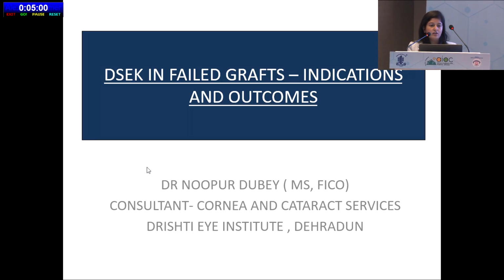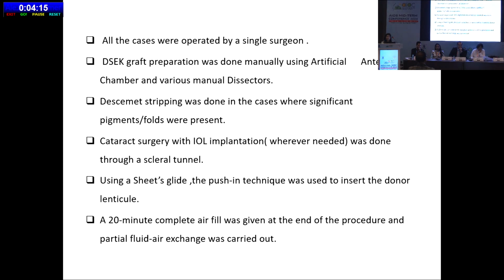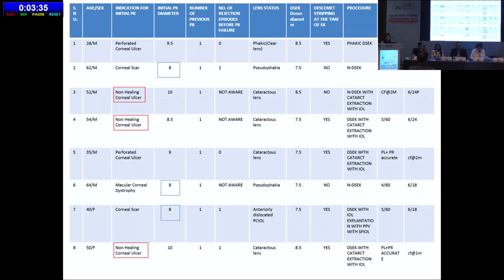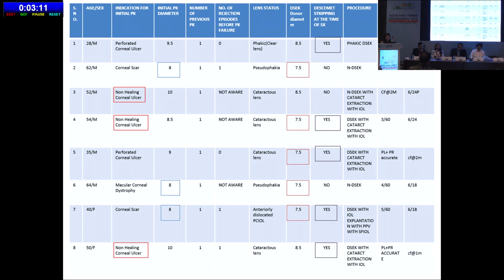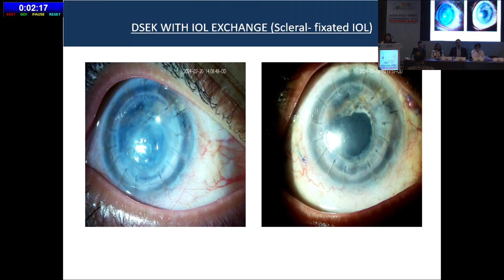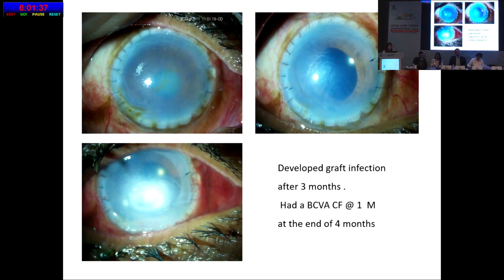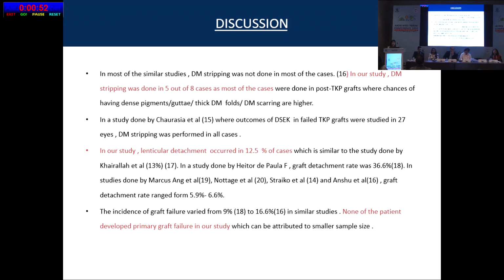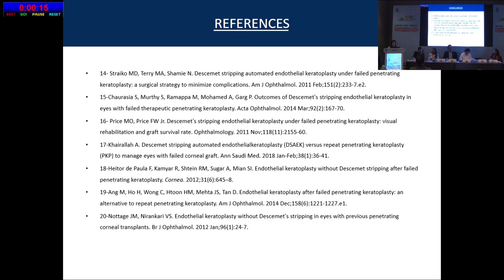AIOCMT3 2024 UKFP11 topic Dr Noopur Dubey DSEKDescemet Stripping Endothelial Keratoplasty in Fa